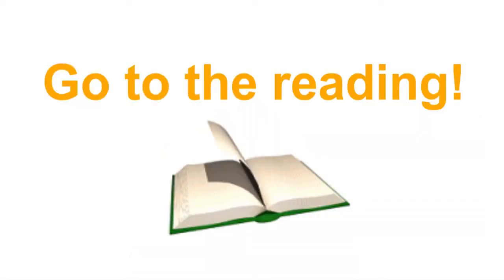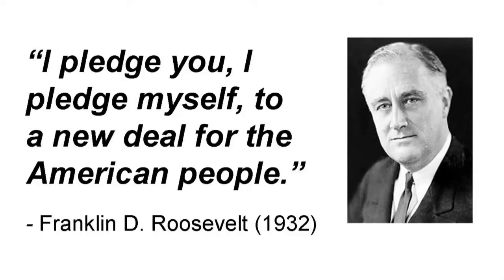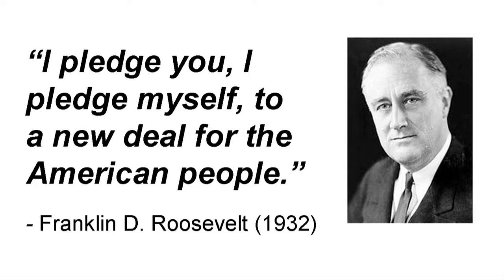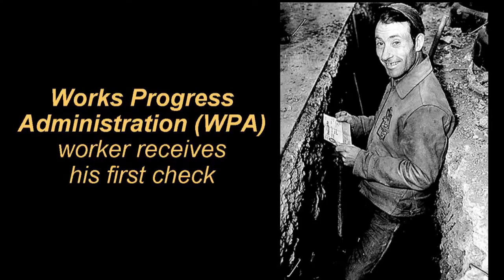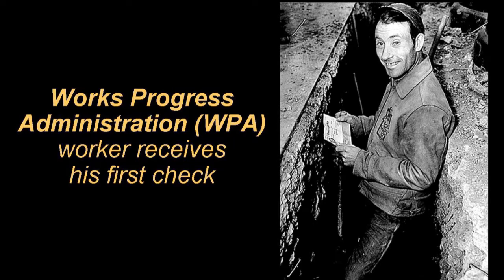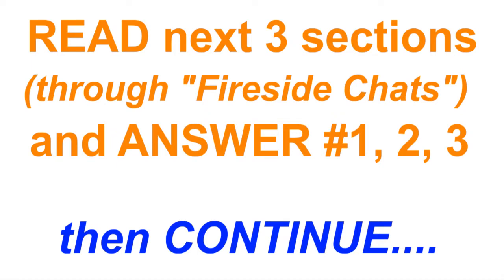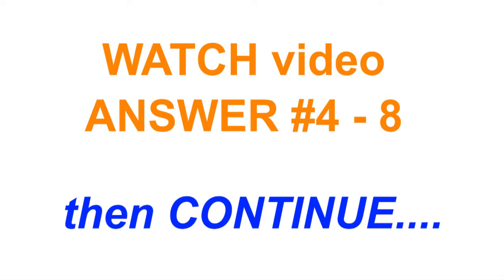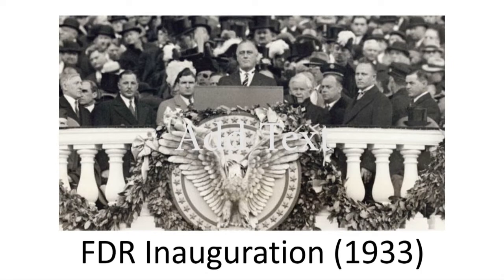lesson - The New Deal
This is a remote lesson I created for my 11th grade U.S. History class. Materials can be downloaded here:

Cheers,
Mr. Hull